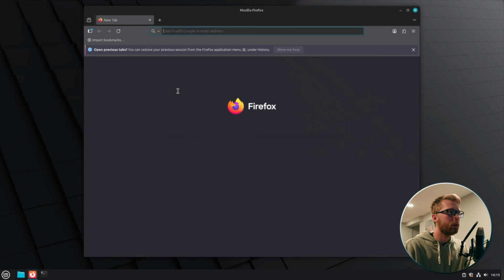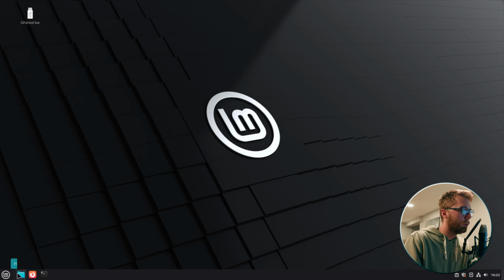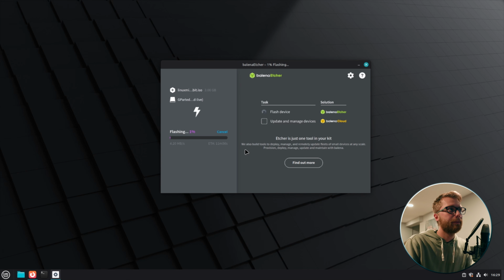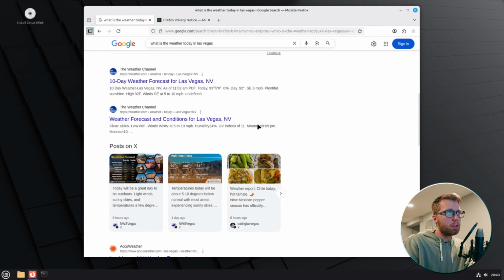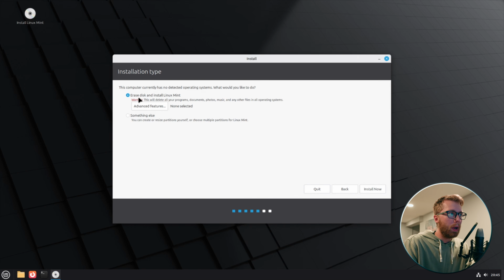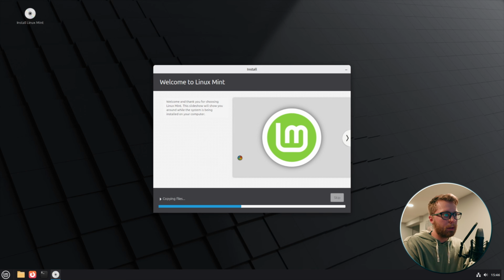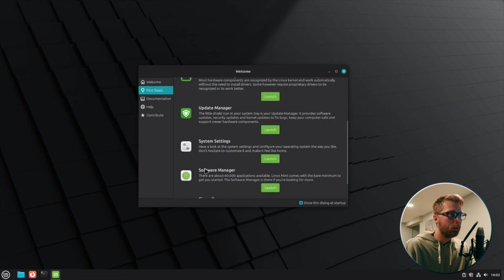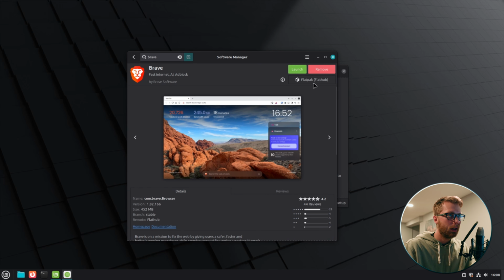New to Linux? Start Here!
We are going to take a look at installing Linux Mint 22 on our machine! I briefly talk about some prerequisite knowledge for installing Linux. Windows is soon going to end support for Windows 10; this presents a great opportunity for people to start using Linux and to try out what a privacy oriented operating system looks like!

Join me on the journey of privacy as we learn how to install Linux Mint!

Topics Covered:
1. Basic Knowledge of Operating Systems
2. How to Install Operating Systems
3. Linux Distributions
4. Installing Linux Mint 22
5. Exploring the World of Linux

Timestamps:
00:00 — Take Notes!
00:46 — What is an Operating System?
01:31 — ISO File Uses
02:55 — What is a Linux Distribution?
04:34 — Why Linux Mint?
05:56 — What is Dual Booting?
08:10 — Installation Recommendations
09:39 — Installation Tools
10:05 — Download Mint ISO
11:02 — Verifying ISO Checksum
12:41 — Writing ISO File to USB
13:11 — Booting from USB
15:25 — Installing Linux to Storage Drive
18:12 — Booting Into Linux Mint
19:14 — Installing Applications
20:57 — Re-Cap